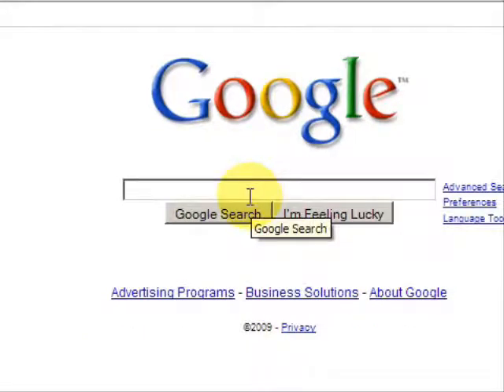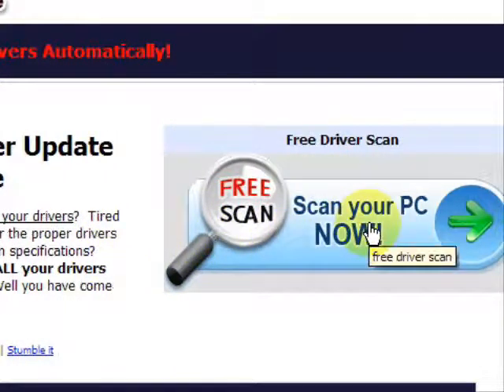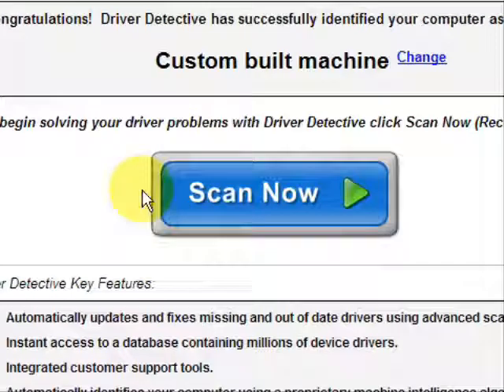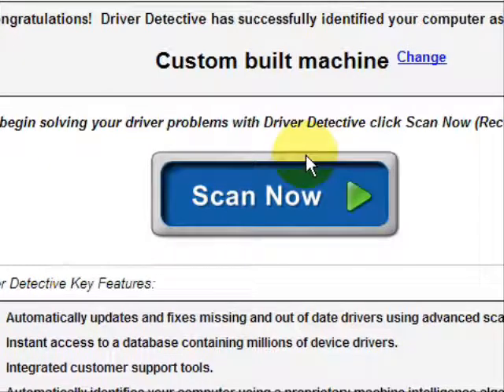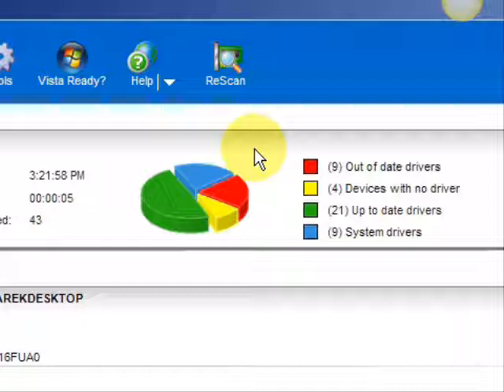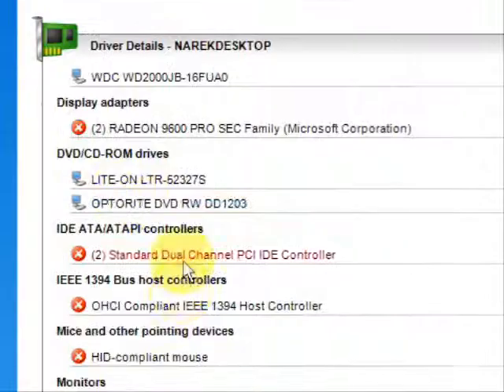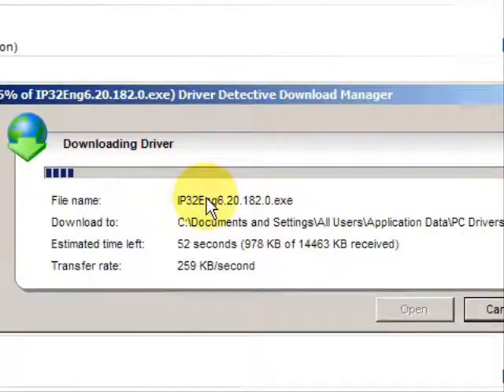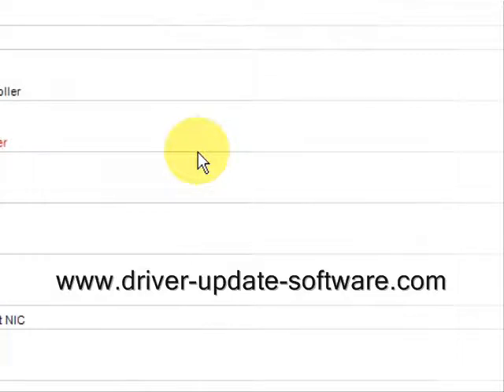HP Printer Troubleshooting for NEWBIES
Need some hp printer troubleshooting?  Well you have come to the right place.  In this tutorial I will explain how to fix hp printer problems easily.